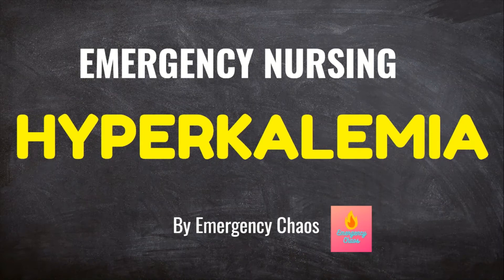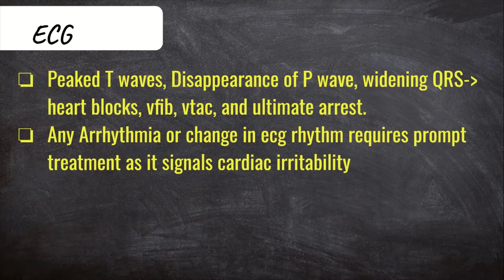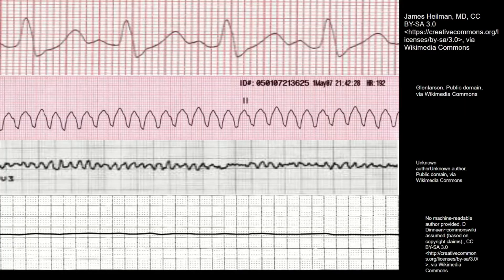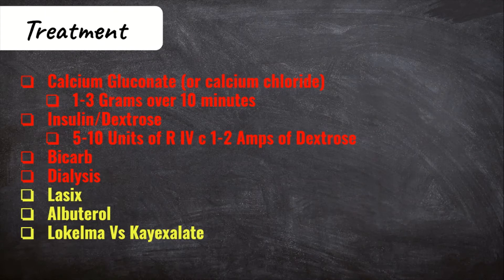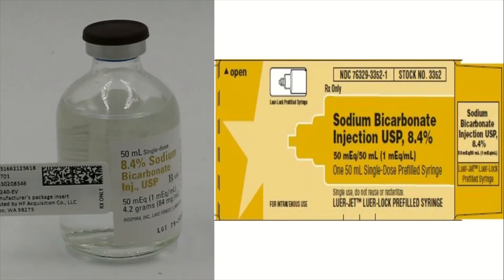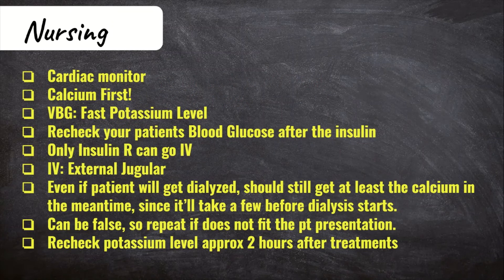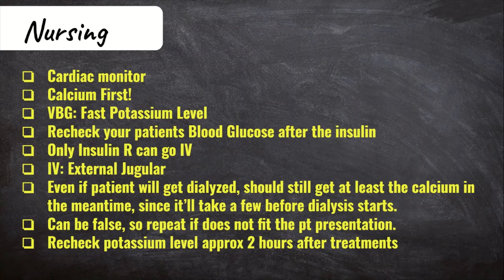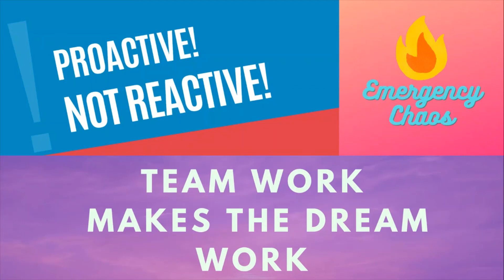Hyperkalemia - Emergency Nurse - Treatments Explained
Hyperkalemia! What is it? How do patients present? How does an ECG look? Complications? and treatment methods? All covered in this video especially made for Emergency Nurses. 🔥

⚡Proactive Not Reactive!
⚡Take a Deep breath, you got this!

15mg/kg